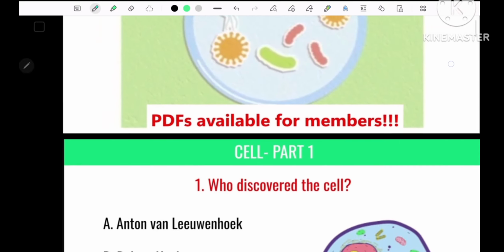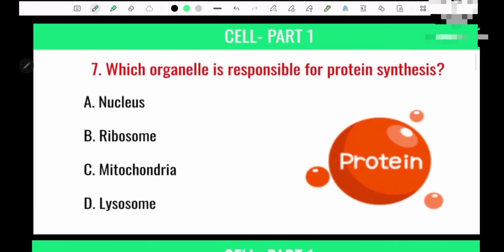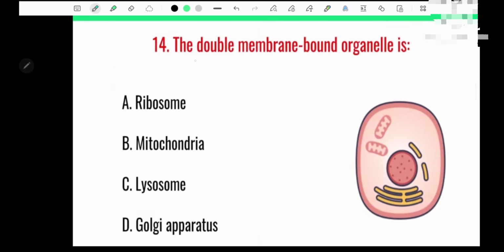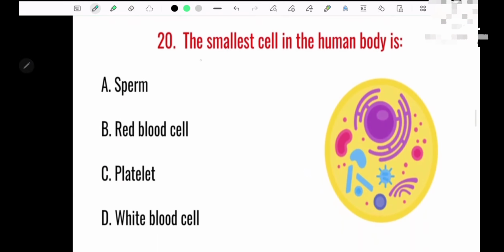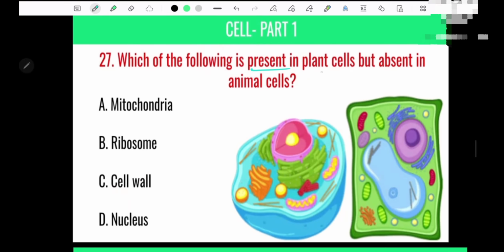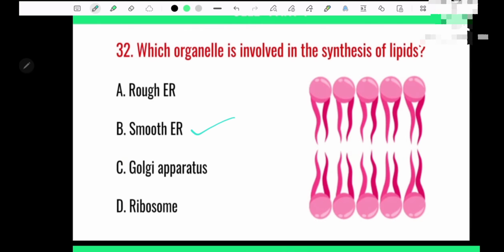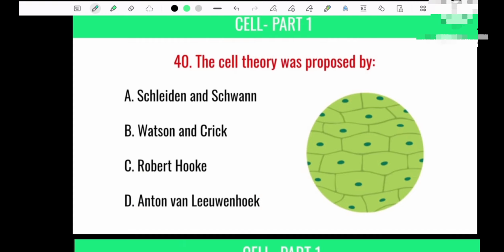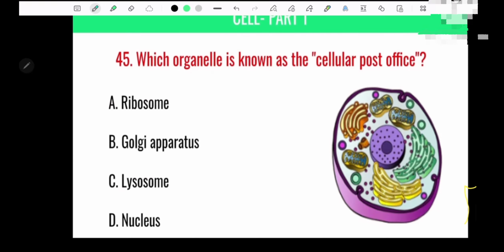Cell Biology | part 1| Most important Questions | Biology MCQs for Competative exans | Science MCQs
most brilliant answers of upsc ips ias interview questions,
some amazing interesting gk questions and answers and fact,
interesting fact,
gk question,
gk questions,
gk,
gk in hindi,
general knowledge,
general knowledge questions and answers,
competitive exams,
gk for competitive exams,
current affairs,